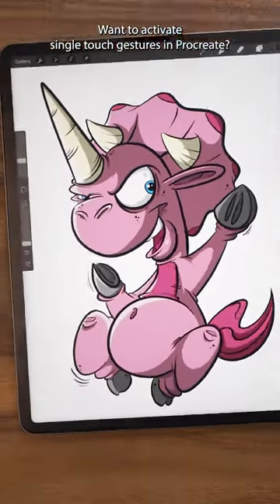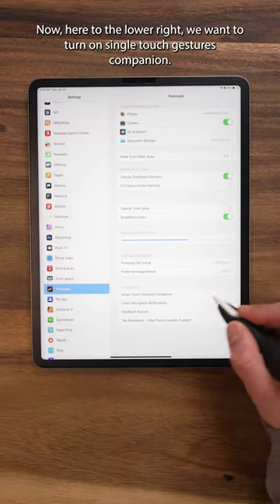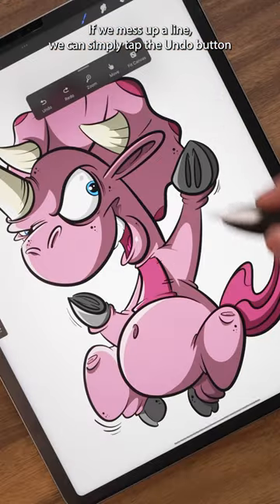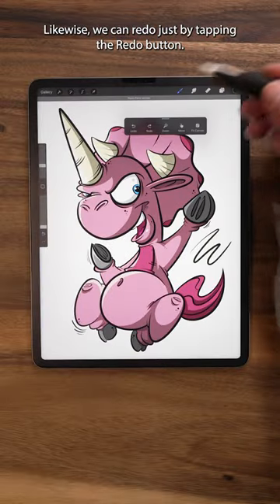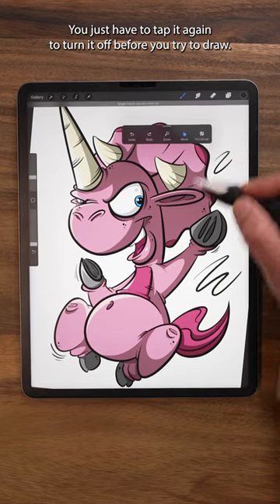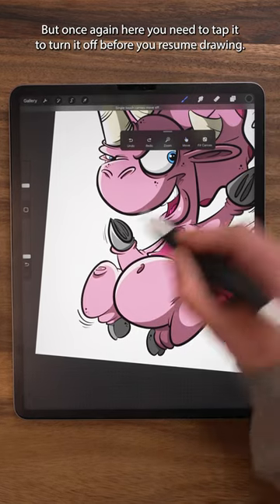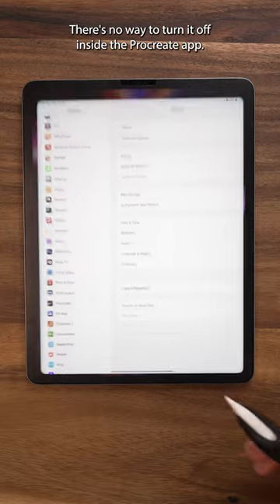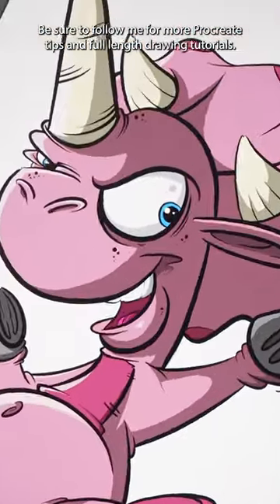Procreate Tips #9: Procreate's Hidden Single Touch Gestures!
Did you know that you can activate single touch gestures in Procreate?  Here's how!

For the month of February, I’m going to release a daily short featuring quick Procreate tips…that’s one a day for 28 days! Some of these you may already know…some might contain something new to you! Just remember: everyone is at a different place in their journey of learning.  A tip that might be common knowledge for one artist could be an eye-opener to another user just starting out! These will be in addition to my regular tutorials, so don’t worry- it’s not a change in the channel…just a way to share pointers that viewers might miss if they don’t have 30+ minutes to watch a full length video.

✏️ Are you an iPad artist looking for a more comfortable solution for your Apple Pencil®? Get my new pro-draw™ Grip for Apple Pencil® as seen in today's video!